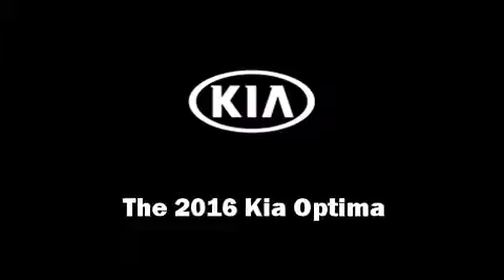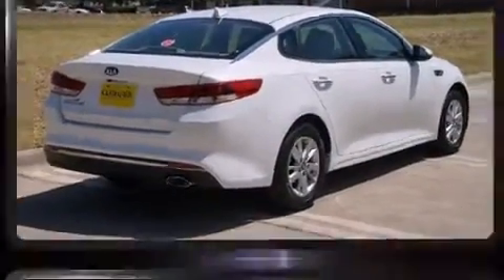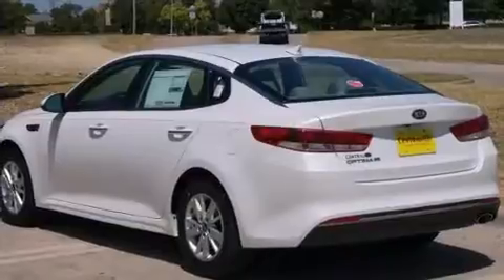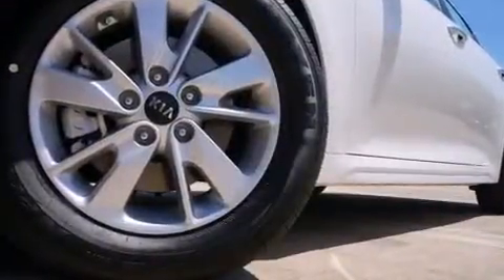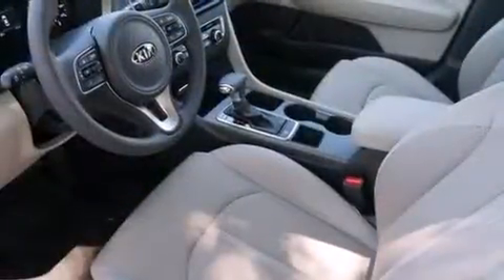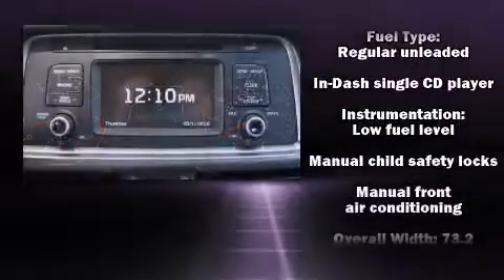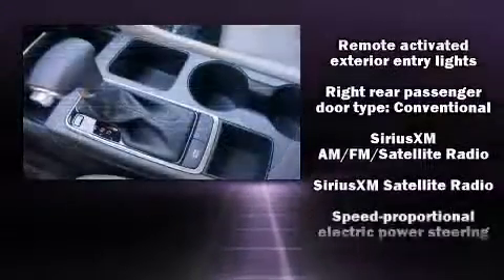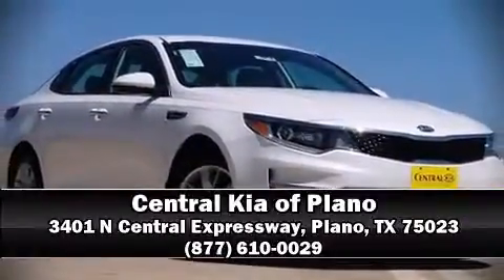2016 Kia Optima LX in Plano, TX 75023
Discerning drivers will appreciate the 2016 Kia Optima. This 4 door, 5 passenger sedan is ready to drive off the showroom floor! It features an automatic transmission, front-wheel drive, and a 2.4 liter 4 cylinder engine. Kia prioritized comfort and style by including: delay-off headlights, variably intermittent wipers, an outside temperature display, front bucket seats, power door mirrors, power windows, and cruise control. Audio features include a CD player with MP3 capability, steering wheel mounted audio controls, and 6 speakers, providing excellent sound throughout the cabin. Kia ensures the safety and security of its passengers with equipment such as: dual front impact airbags, front SIDE impact airbags, traction control, brake assist, a security system, and 4 wheel disc brakes with ABS. Electronic stability control ensures solid grip atop the road surface, no matter how challenging the driving conditions. You will have a pleasant shopping experience that is fun, informative, and never high pressured. Stop by our dealership or give us a call for more information.